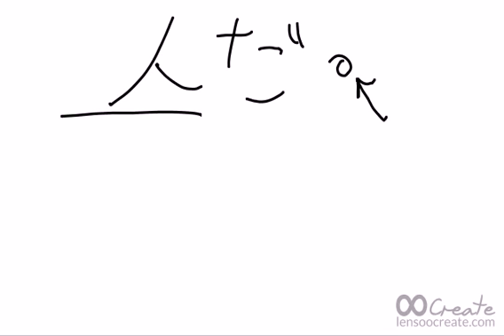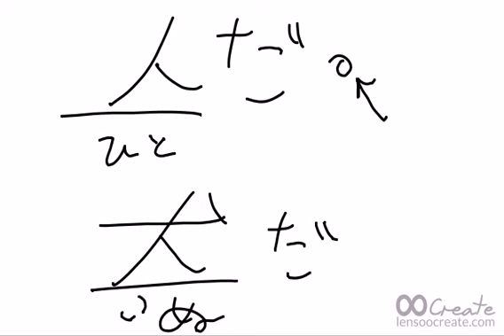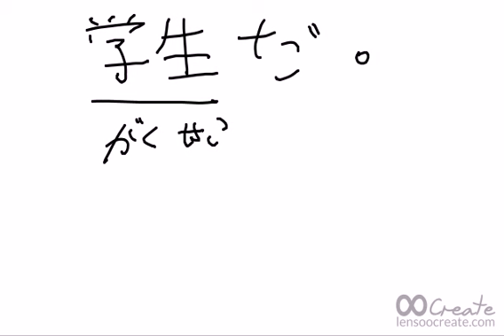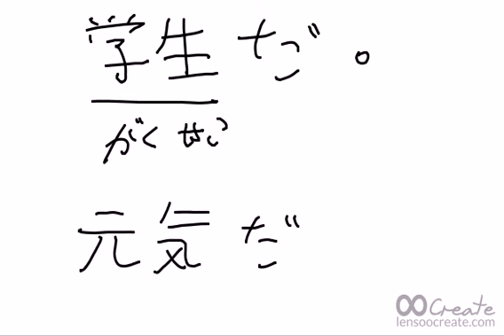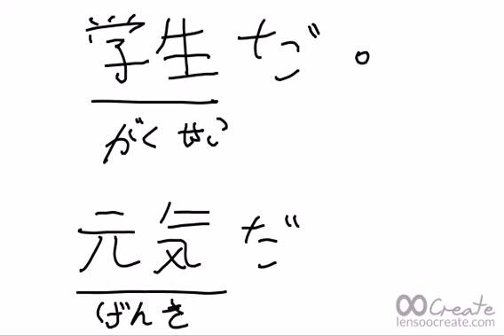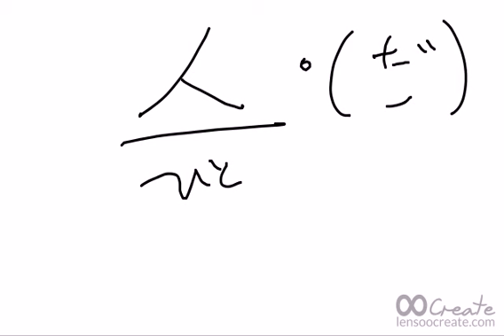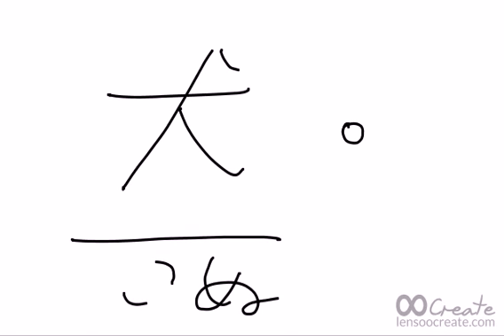Lesson 26: The most fundamental grammatical unit in the Japanese Language: だ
A description on how to use the particle だ.